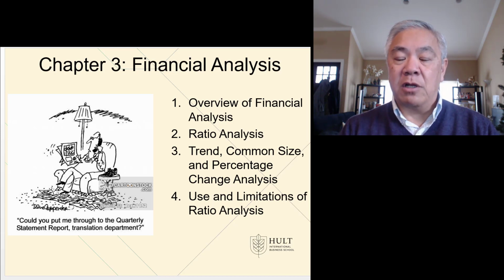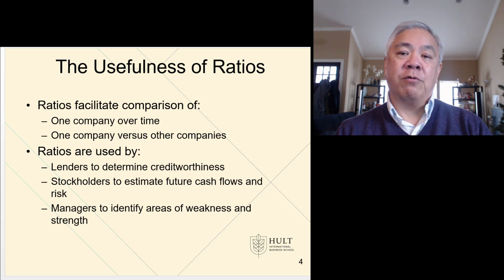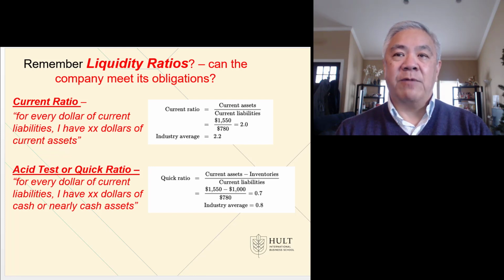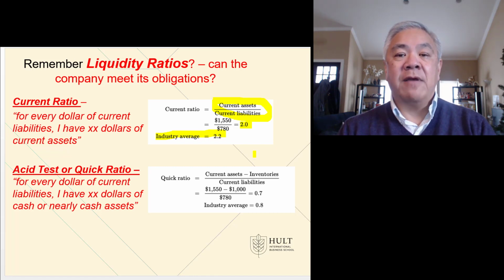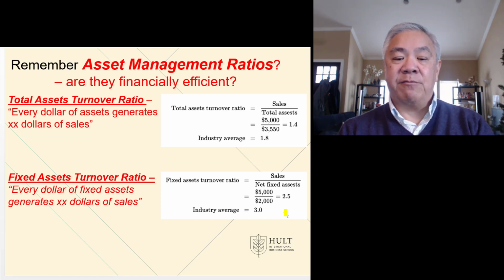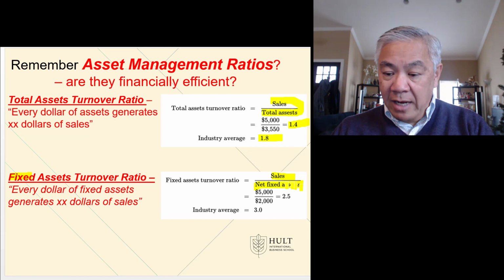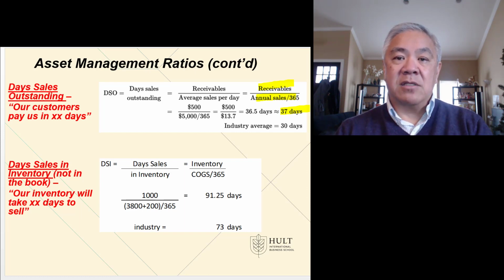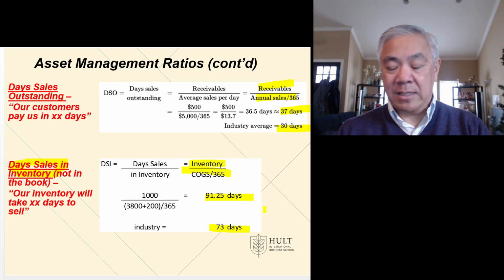FinMan MIB Ch 3 Fin Analysis video 1 Intro and asset ratios